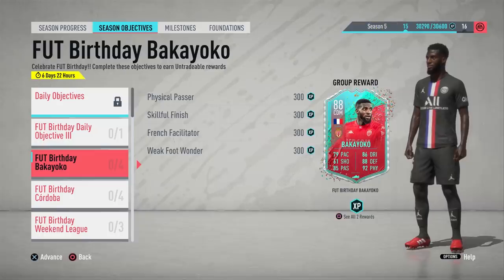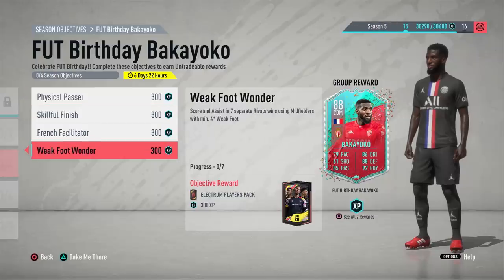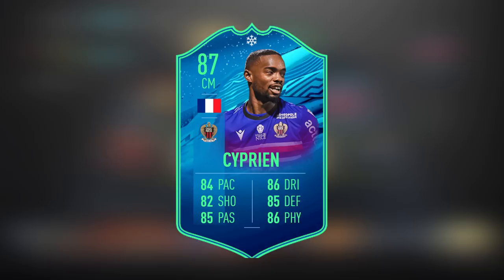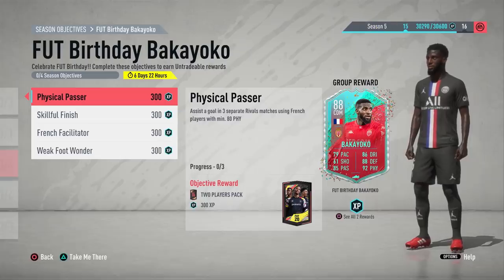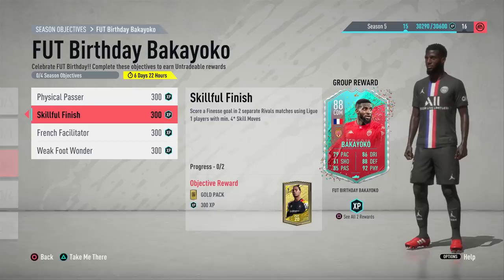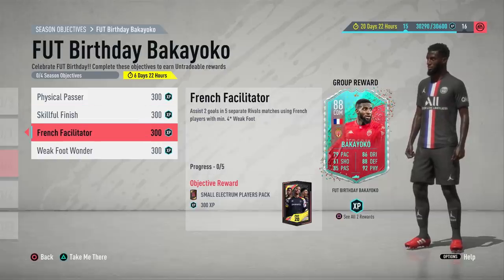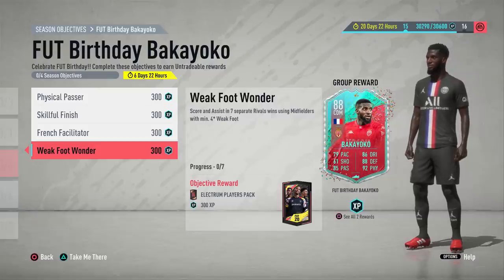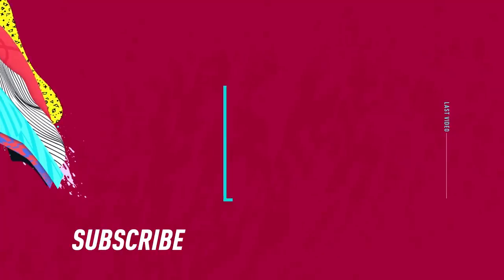HOW TO GET BAKAYOKO FUT BIRTHDAY GUIDE! FIFA 20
In this FIFA 20 video, I will be talking to you about how to get the 88 FUT Birthday Tiémoué Bakayoko which looks like a powerhouse in the CDM position. This brand new FUT Birthday objective looks like an insane card that will be a beast owning the midfield. It is only available for one week so make sure you get a head start on it and don't leave it too late. Once you complete the objectives you will get this 88 Bakayoko.